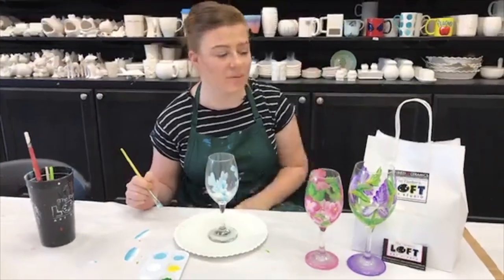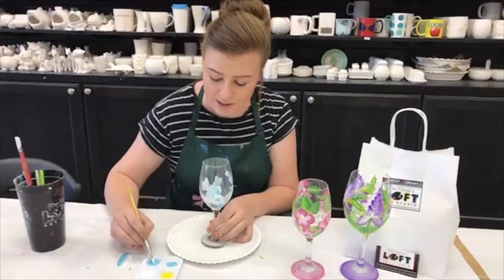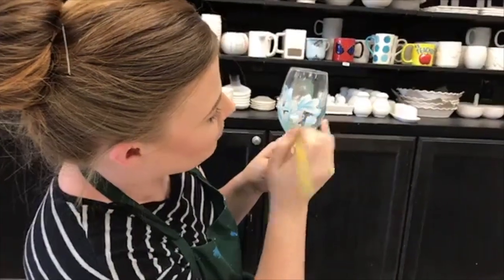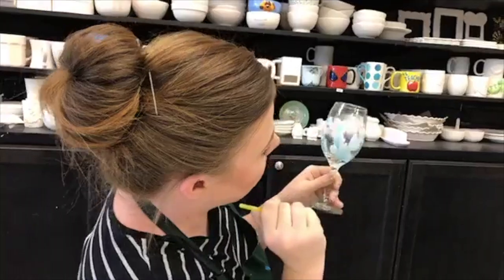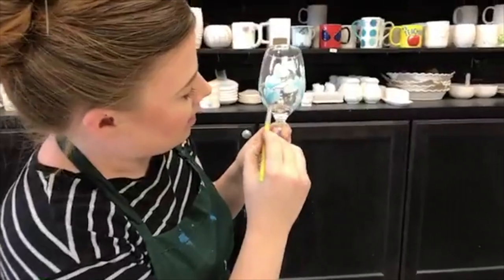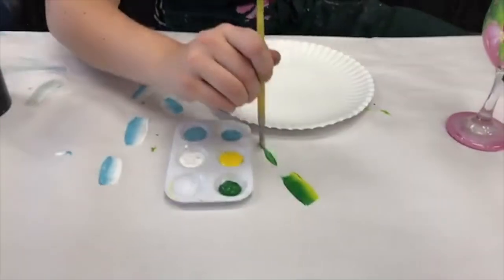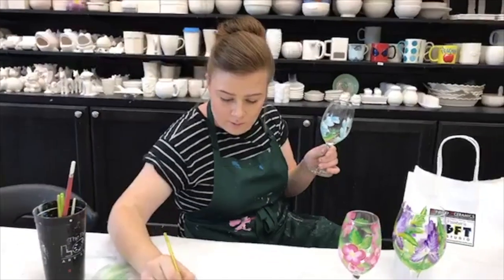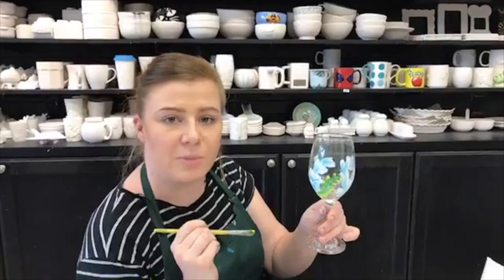One stroke flower painting on wine glass